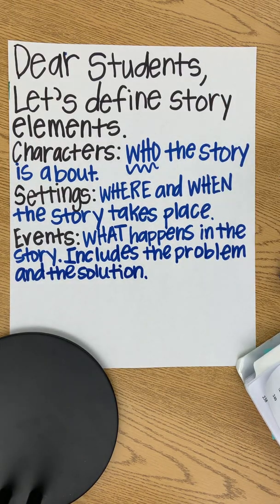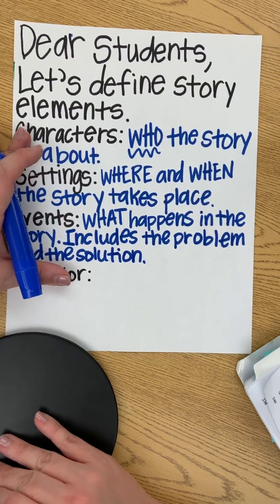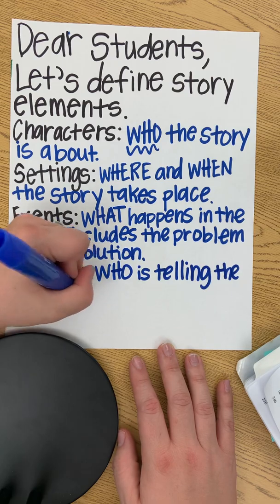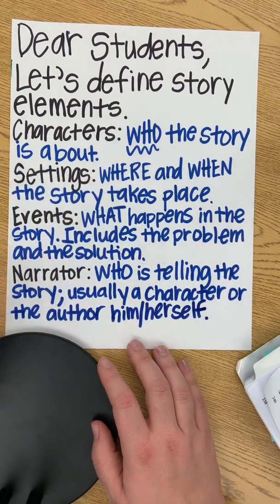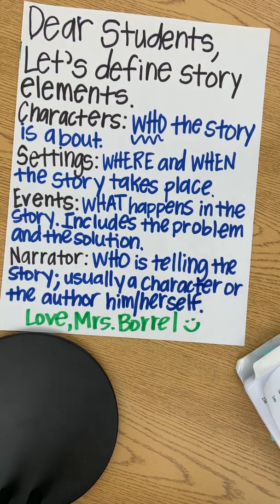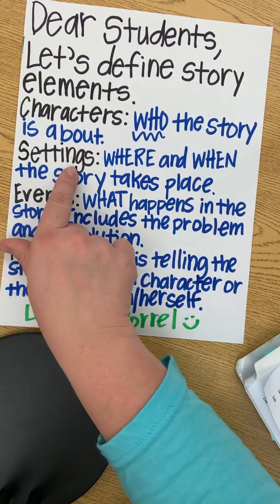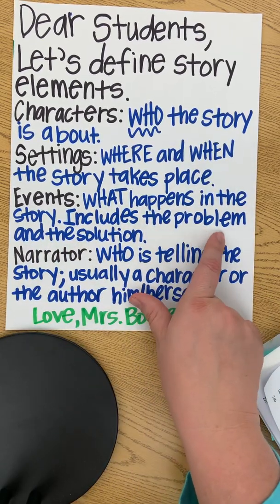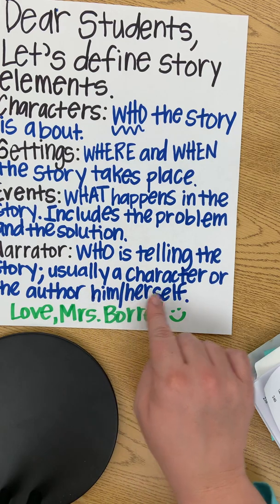Morning Message Wednesday, Oct 7